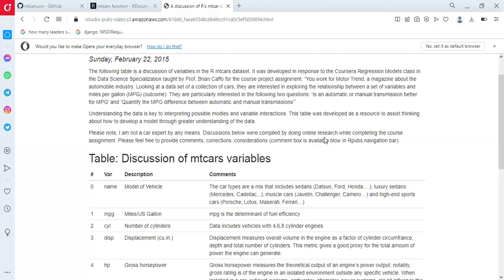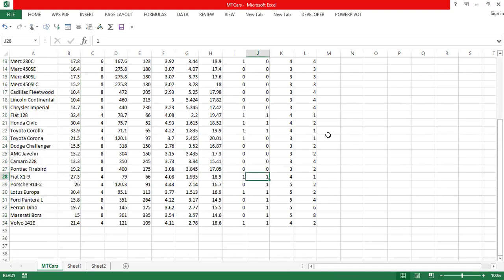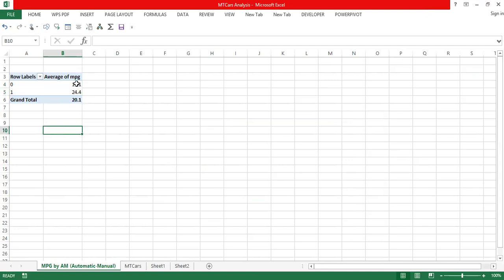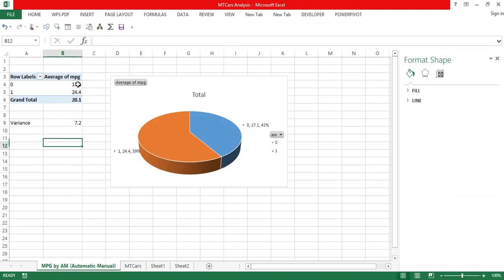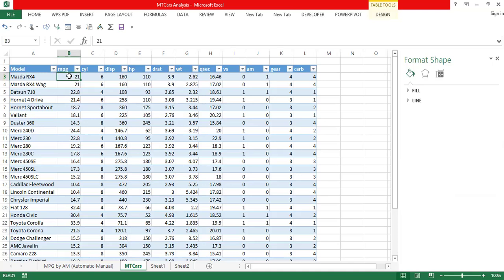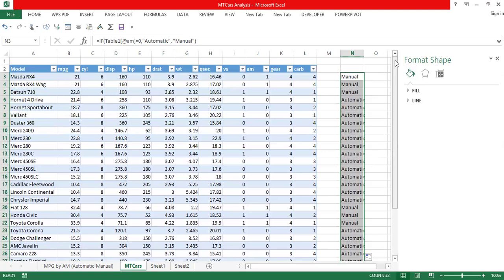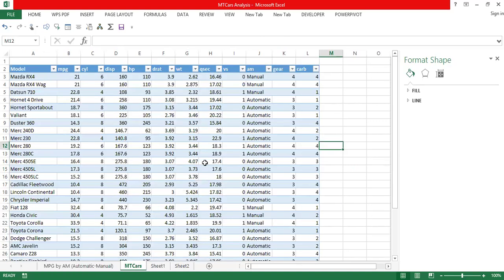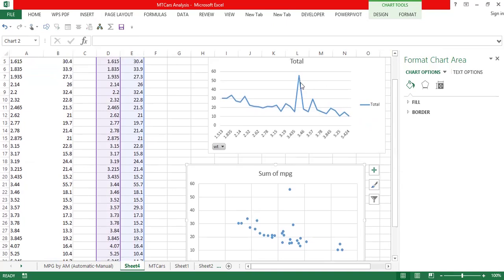Data Visualization Using Excel Part 1 (Introduction)